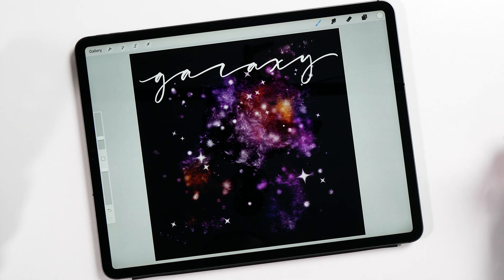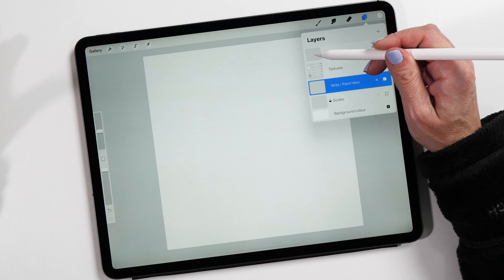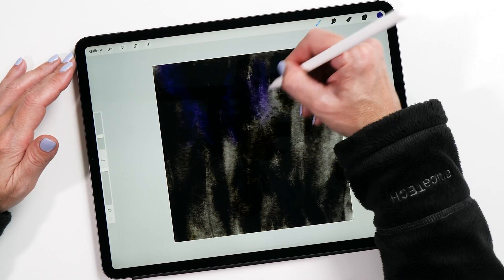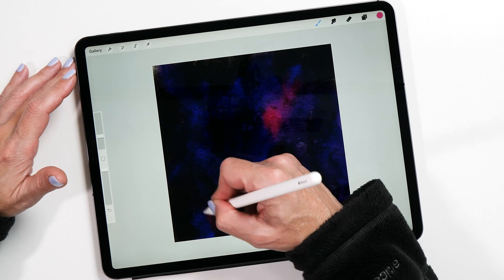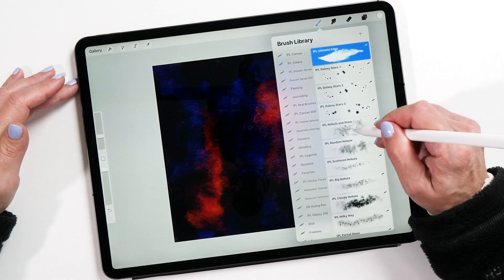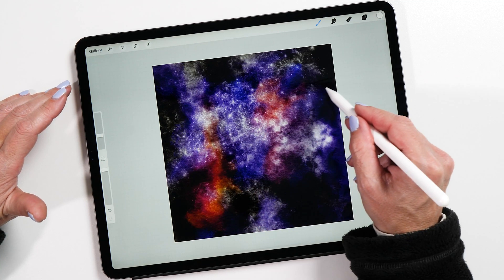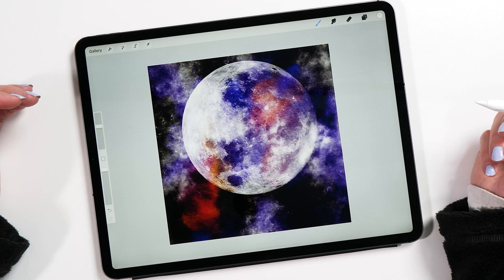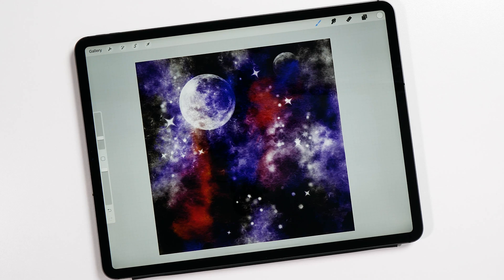Procreate Galaxy Tutorial - Super Easy!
In this tutorial you will learn how to quickly create a beautiful galaxy with the Procreate app on your iPad. All the brushes I'm using for this tutorial are available from here: